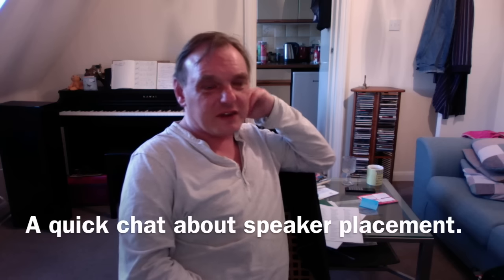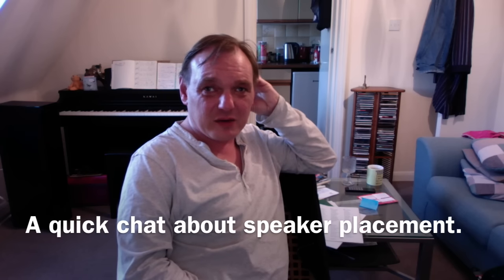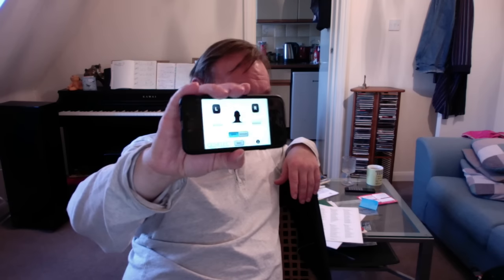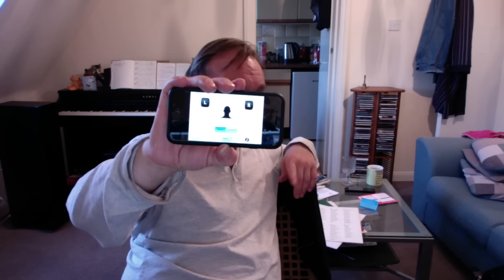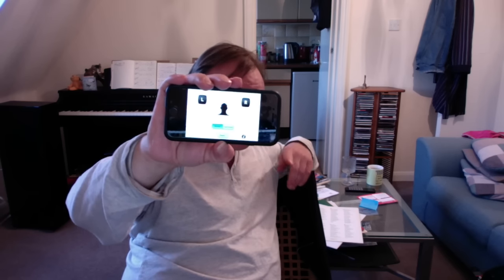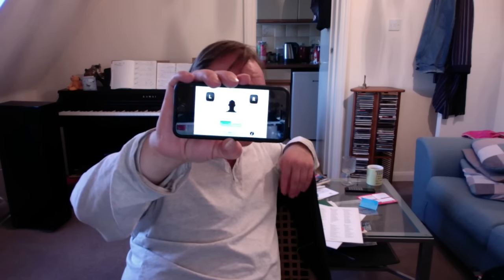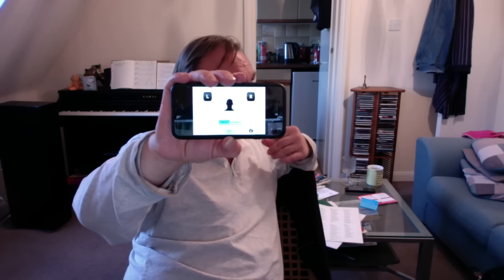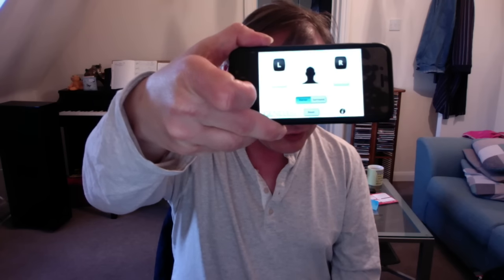A quick chat about speaker placement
I don't know a lot about the science of speaker placement, but here's the little that I do know, distilled into about 10 mins.  I made a video about choosing the right speaker size, and also one about setting the whole lot up and getting the best from your hi-fi.